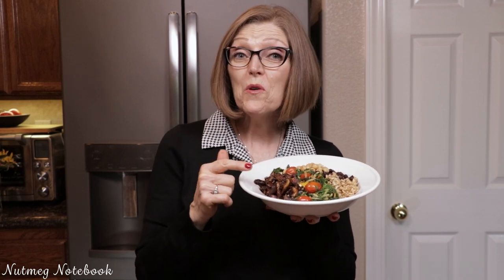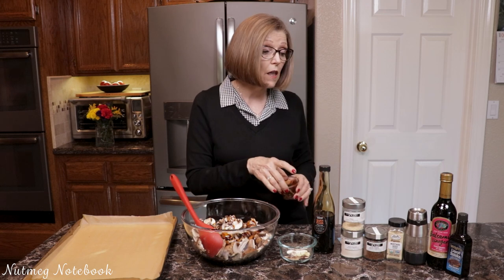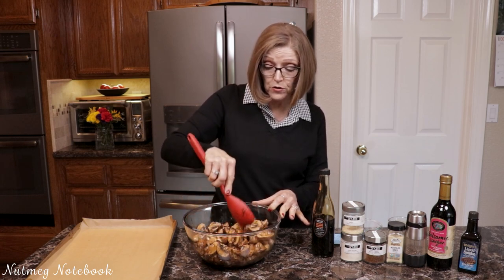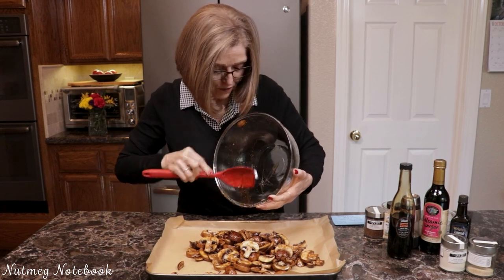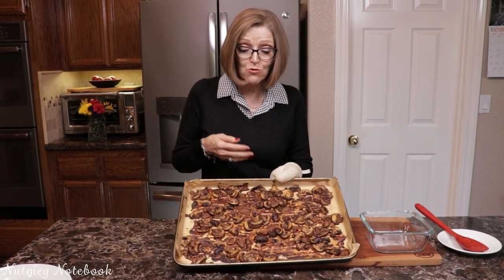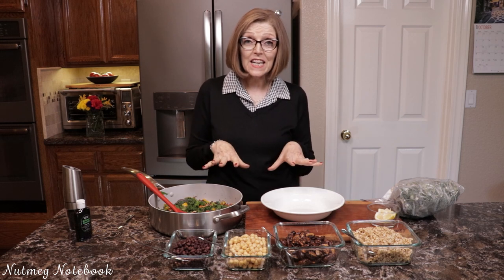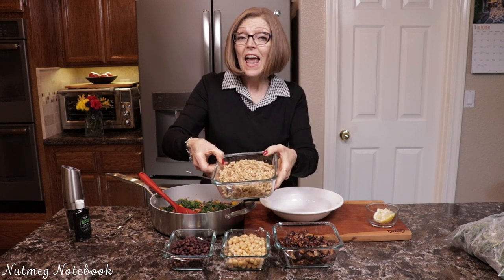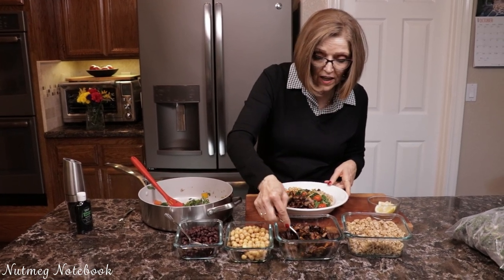Smoky Mushrooms - from the Nutmeg Notebook Kitchen, with Tami Kramer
SMOKY MUSHROOMS by Tami Kramer - Nutmeg Notebook

I have to share this recipe with everyone because it’s just too good to keep to myself! These smoky mushrooms have become a regular batch prepped item at my house. A few simple ingredients take mushrooms to an all new level. Enjoy them as a main course, wrapped up in a tortilla with your favorite toppings, on a chopped salad, in a nourish bowl with a grain and some greens, stuffed into a baked potato, then drizzled with my Vegan Ranch Dressing. Are you starting to salivate and think about how you might enjoy these delectable delights? Be careful about sharing them with the rest of the family because once they discover how incredible the mushrooms taste you will forever have to share! Even non mushroom eaters seem to like this recipe – a lot!

Get TWO 1.6 oz Sample Bottles of your choice. note at the bottom of the Checkout Page in "Order Notes" what flavors you would like for the two 1.6oz samples."